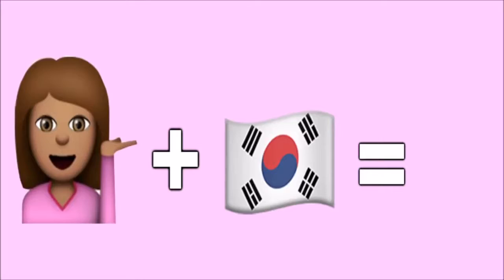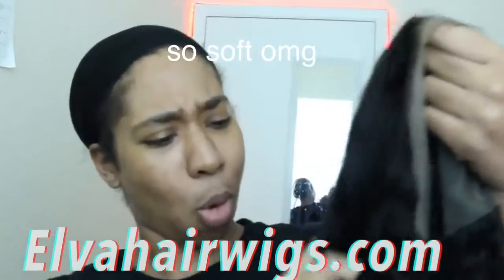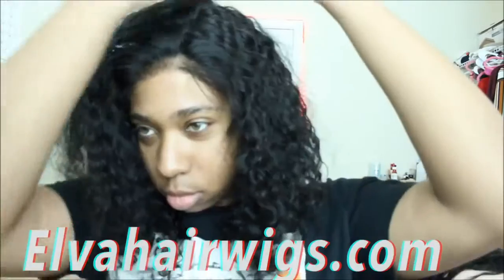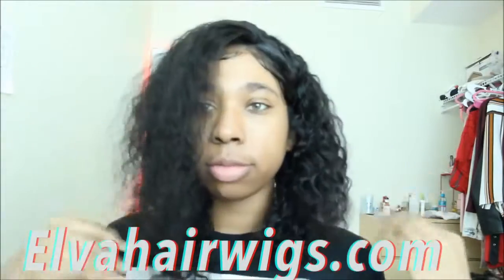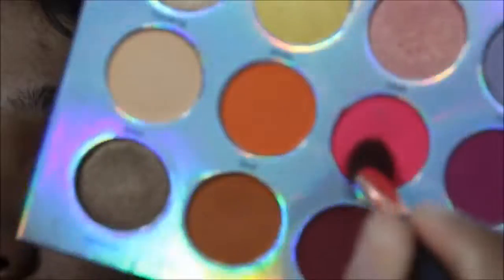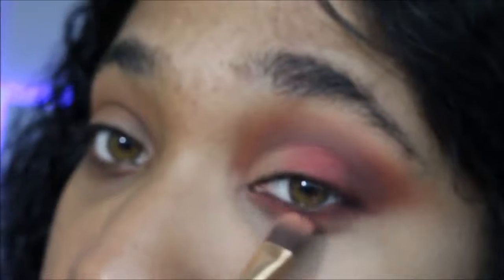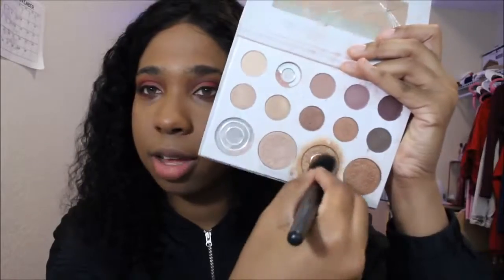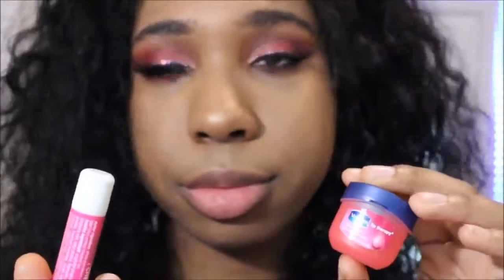SNATCH A MAN MAKEUP TUTORIAL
► Item details:
Style:
Pre Plucked Water Wave 13x6 Lace Front Bob Wigs 150 Density Bleached Knots 【00232】
Length: 14 inch
Texture:Curly
Color: Natural color
Density: 150%
Cap: medium brown&Medium Cap